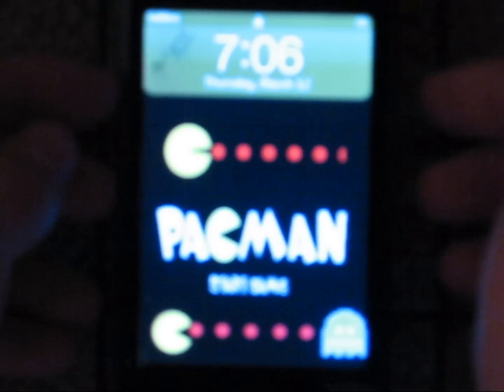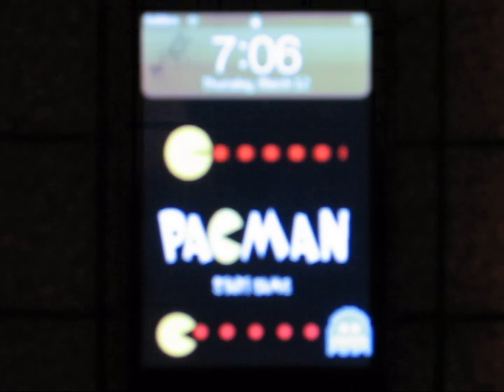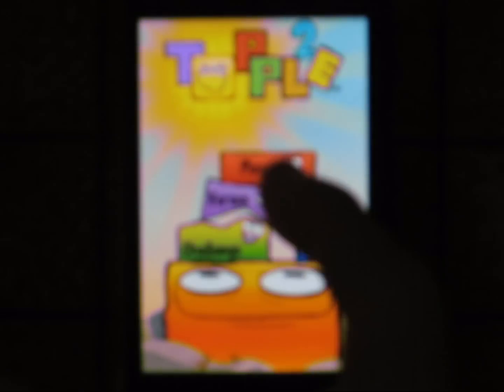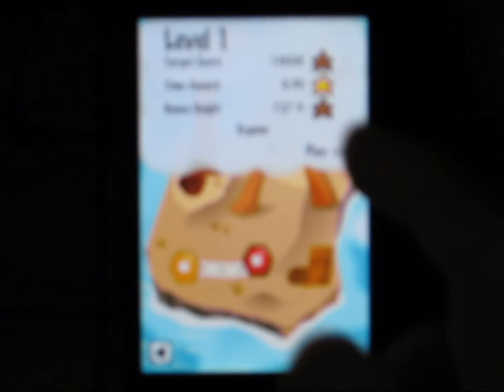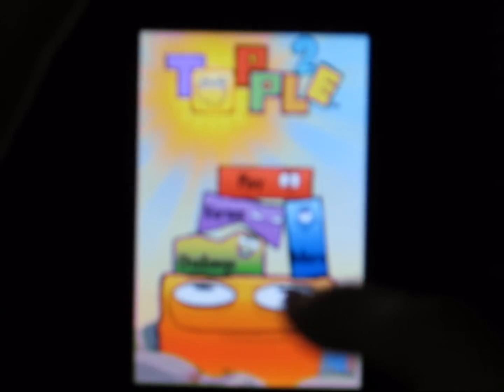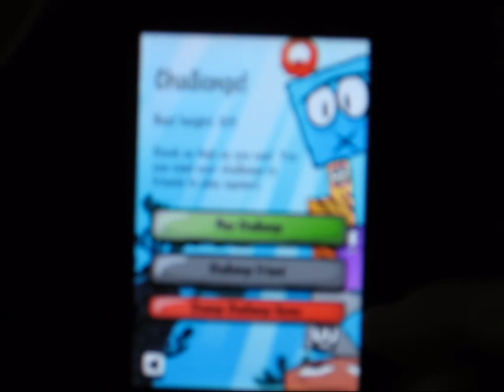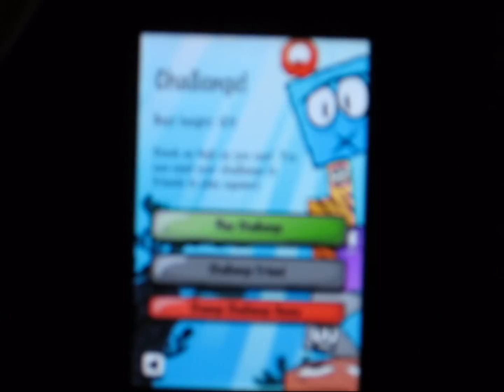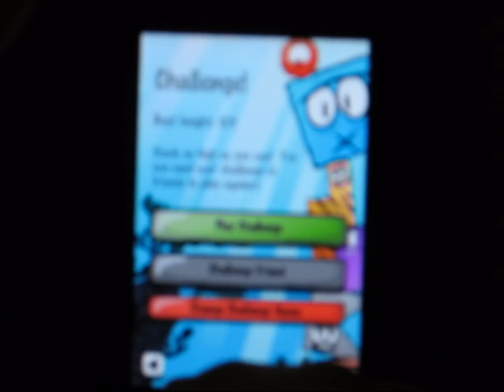Topple 2 Ipod Touch/IPhone App Review/Gameplay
READ BLOW!!!

Topple 2
$2.99
9.5/10
Well Worth It!